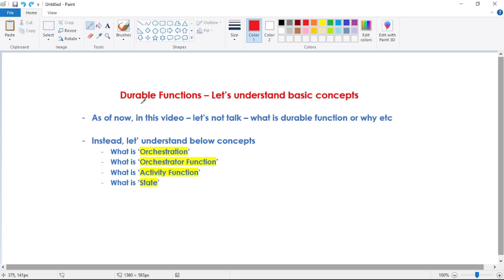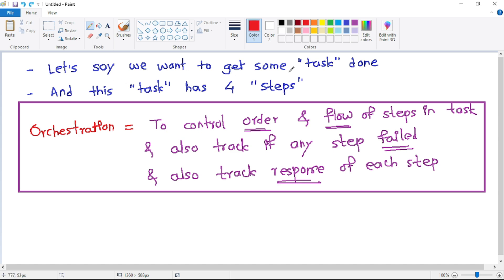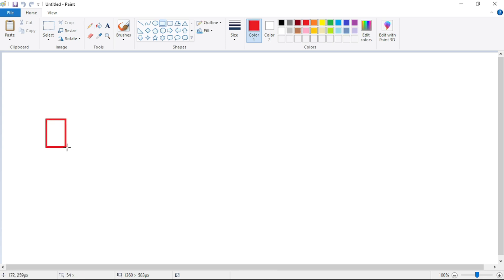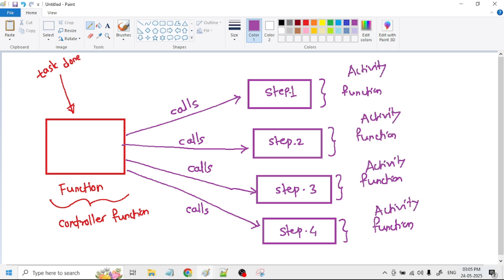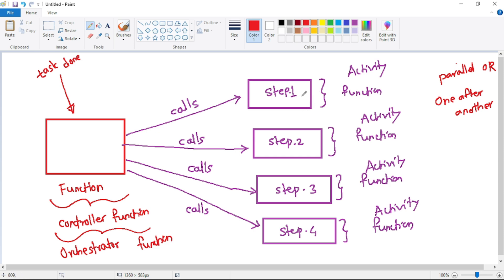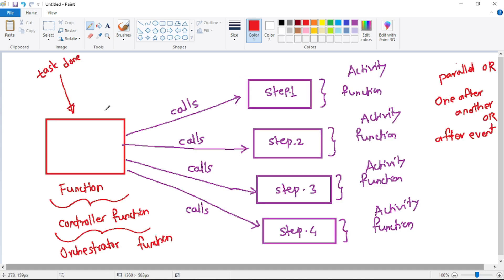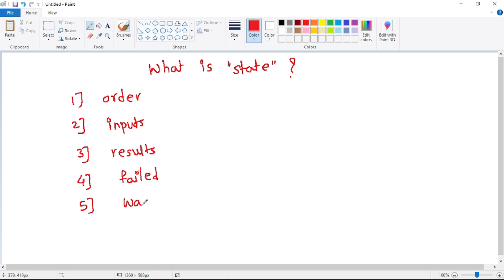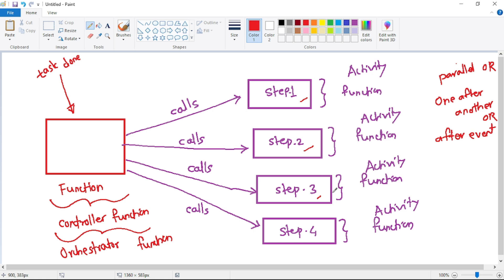Part 1: Azure Durable Functions | Let's Understand Basic Concepts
Let us understand basic concepts in Azure Durable Functions

So, we will understand, what is:
 Orchestration,
 Orchestrator function,
 Activity function,
 & state

Let's keep it simple, and as of now - let us not understand why we use durable function
We will understand and work with durable functions in our upcoming videos